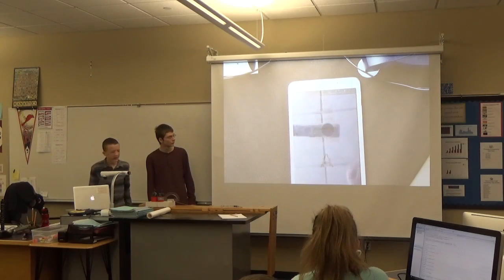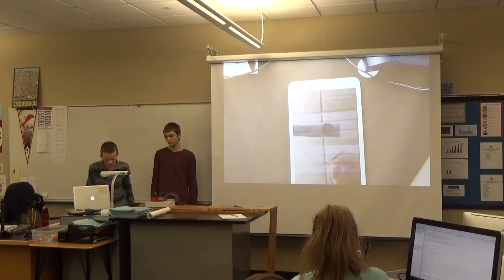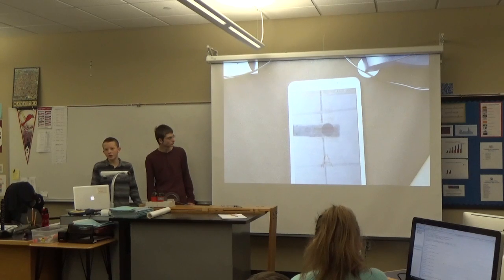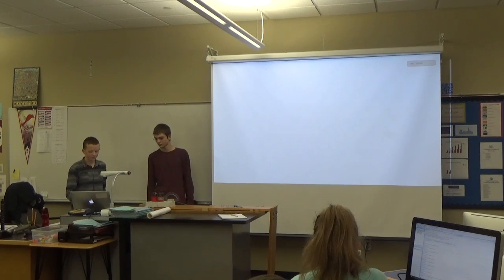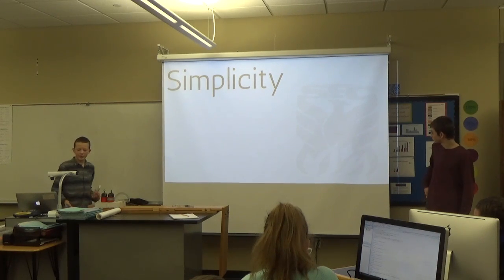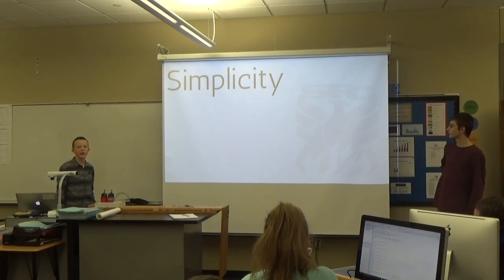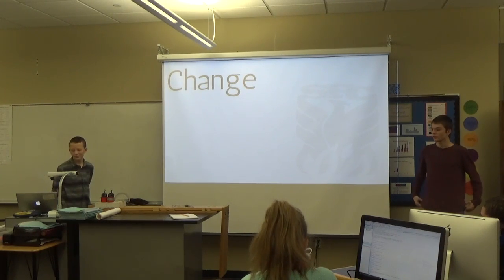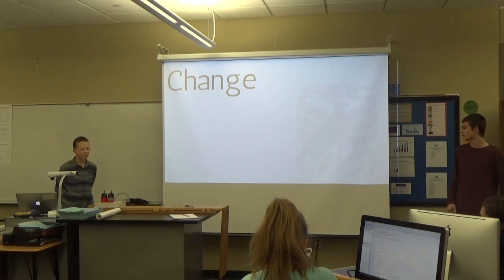Adulthood App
Anthony DeLegge and Blake Arntzen